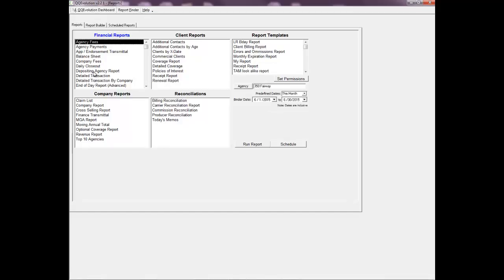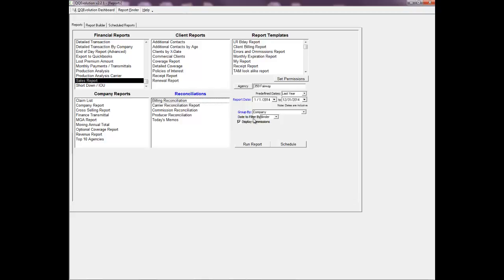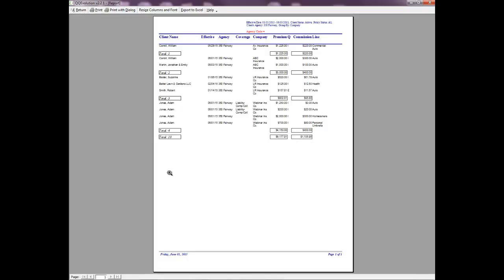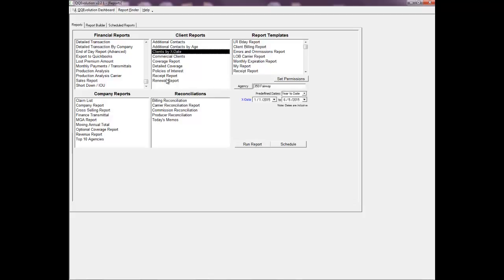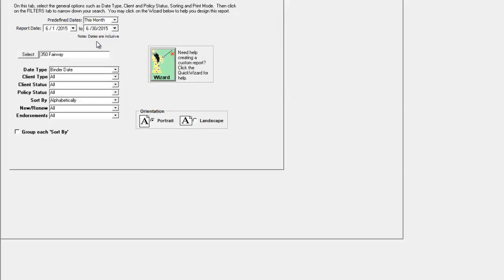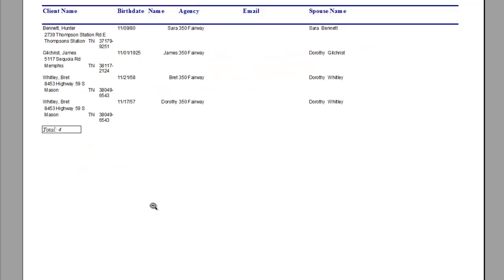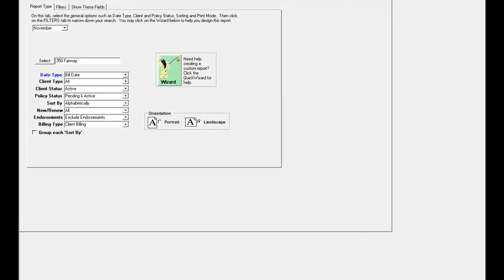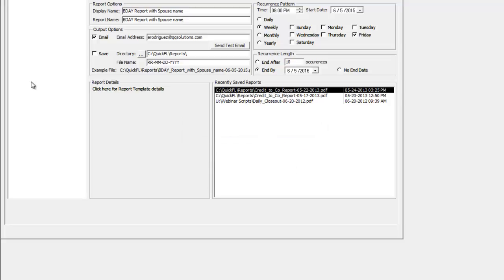QQEvolution 2 - Reports